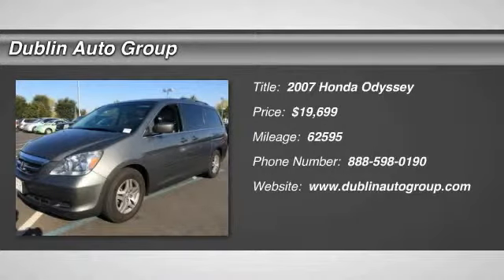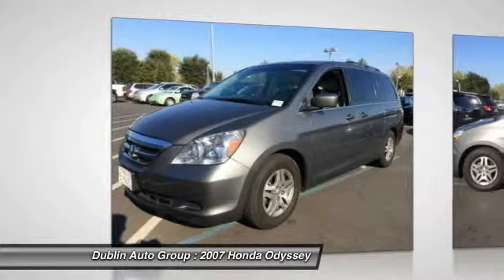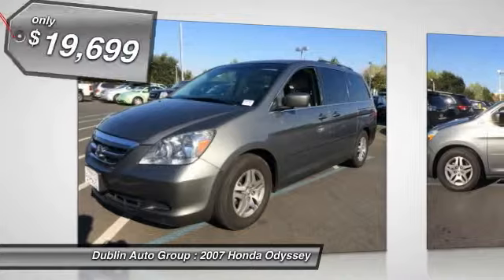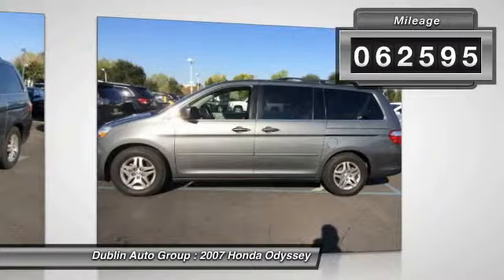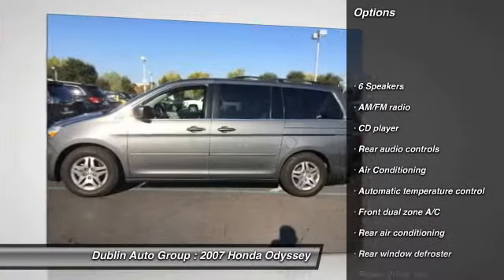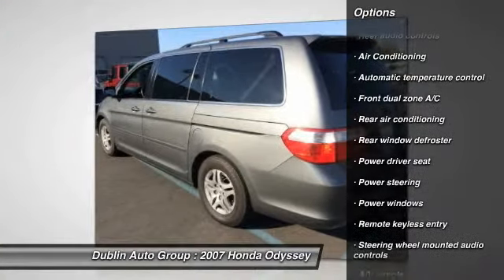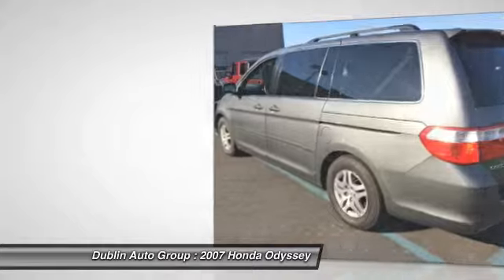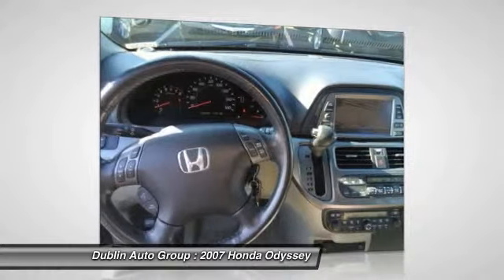2007 Honda Odyssey for sale in Dublin, CA - Dublin Chevrolet, Cadillac, Buick, GMC and Kia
2007 Honda Odyssey  - Stock#: 15474A - VIN#: 5FNRL38707B416255

Check out this 2007 Honda Odyssey.   Odyssey EX-L, 4D Passenger Van, 3.5L V6 SOHC i-VTEC 24V, 5-Speed Automatic with Overdrive, FWD, and Nimbus Gray Metallic. No games, just business! Youll be hard pressed to find a cleaner 2007 Honda Odyssey at this price than this low-mileage creampuff. Edmunds.com said, ...The Honda Odyssey remains our favorite choice in the minivan segment...Our favorite choice... This terrific one-owner Odyssey has been well taken care of, plus it has comfort and safety to spare. Contact the dealership today.